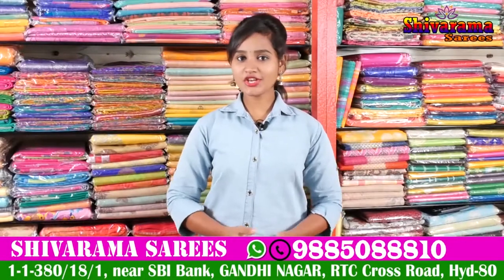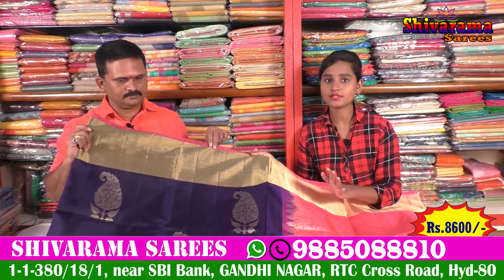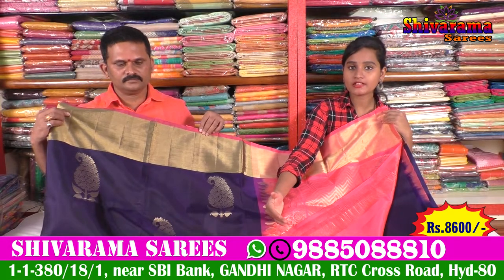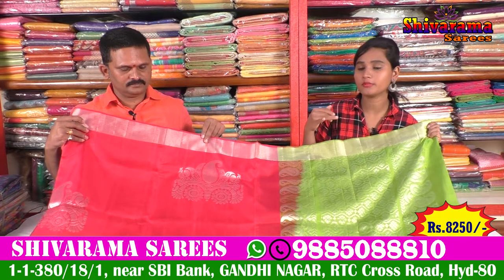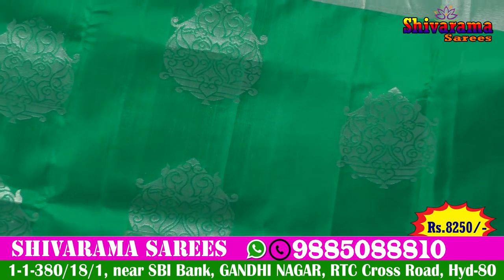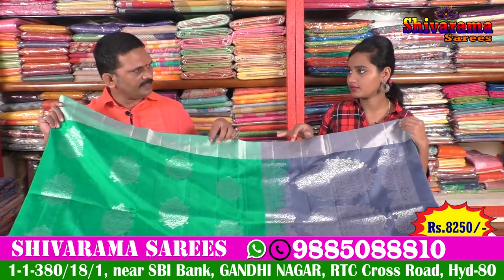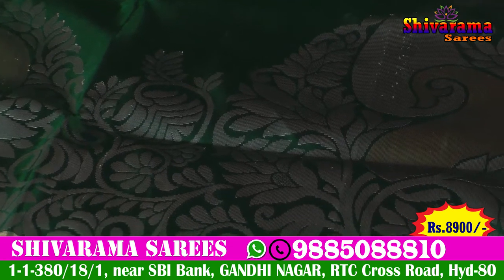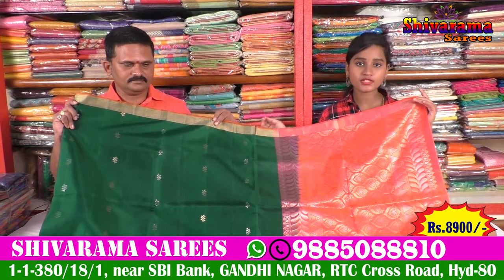Lightweight Kanchi Pattu Sarees | Dassehra Special Sarees | Bridal Sarees | Ep15 | Shivarama Sarees